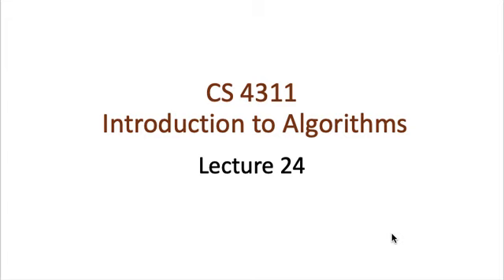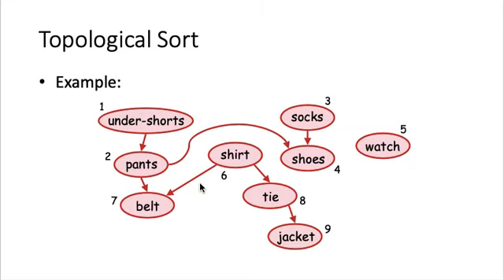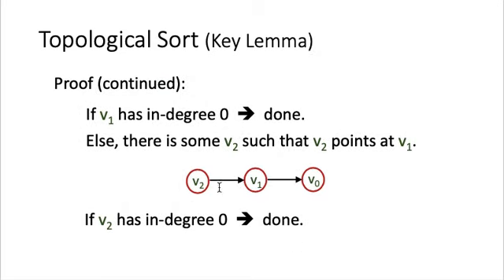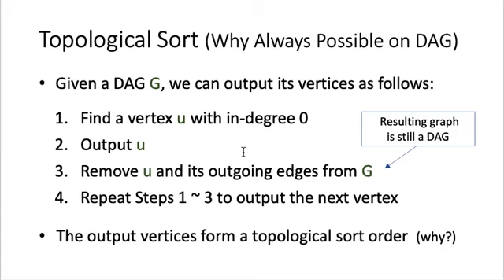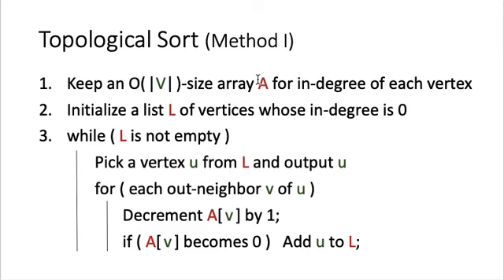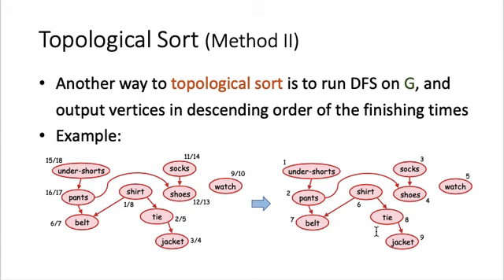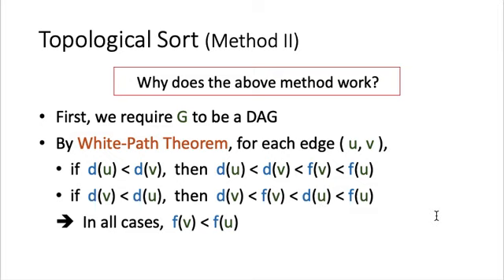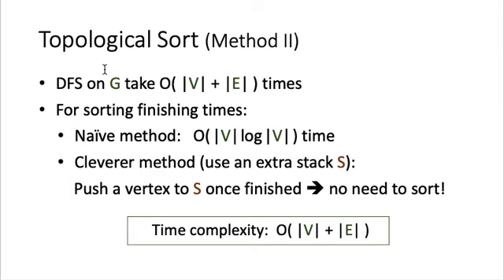Lecture 24: Topological Sort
--  Introduce Topological Sort
--  Two Methods:
    **  Method I:   Output correct vertices successively
    **  Method II:  Apply DFS